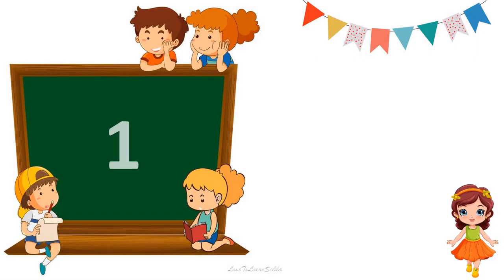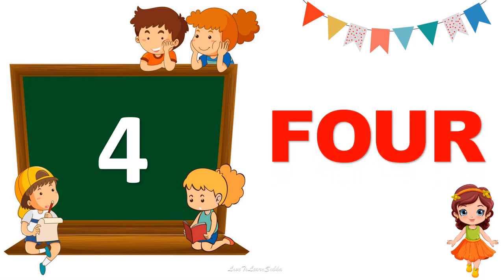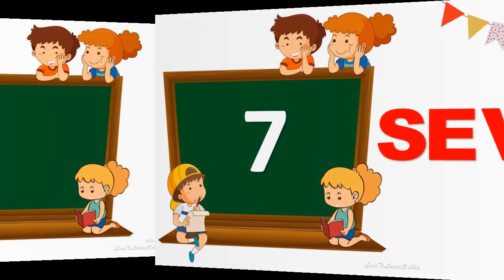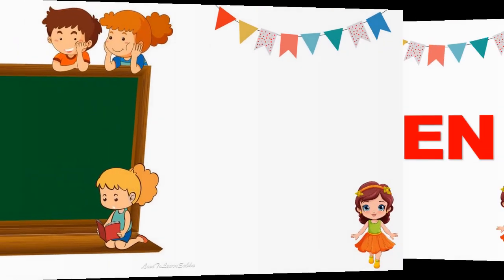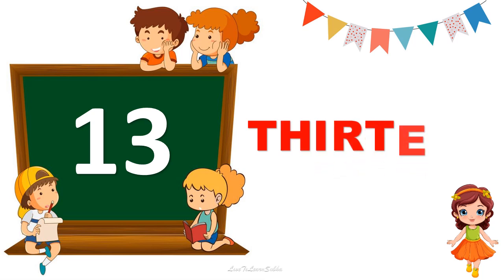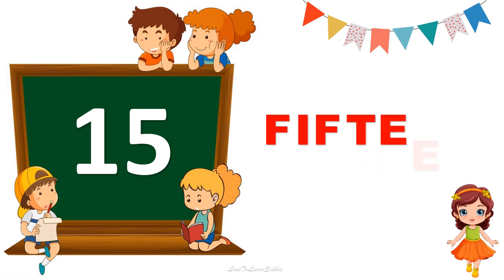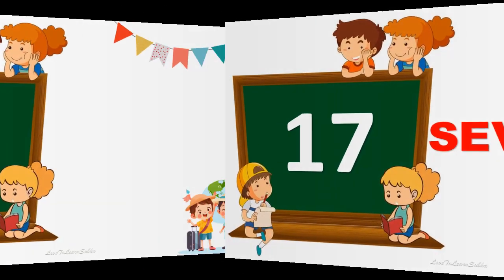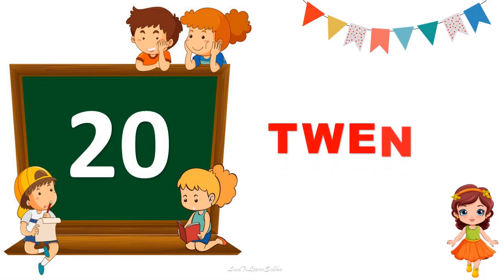Number Names |Number Names 1 To 20|Number Spelling 1 to 20|Number In Words 1 to 20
Number Names 1 To 20|Number Names |Number Spelling 1 to 20|Number In Words 1 to 20|1 to 20 Spelling |Spelling Of Numbers 1 to 20

number words
Number Name

Arithmetic
premath concept
Maths basics
Basic Maths
maths basic
maths basic concepts
maths basics
maths tricks
maths basic formulas
math concepts